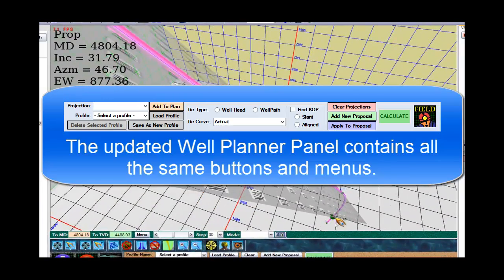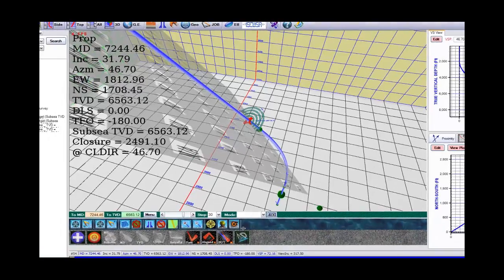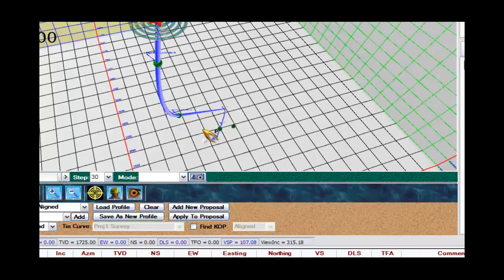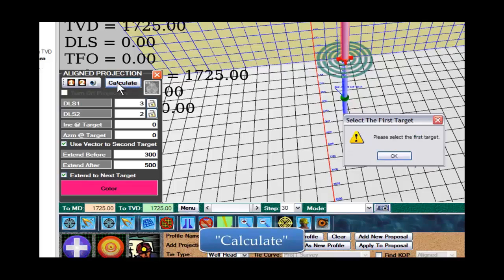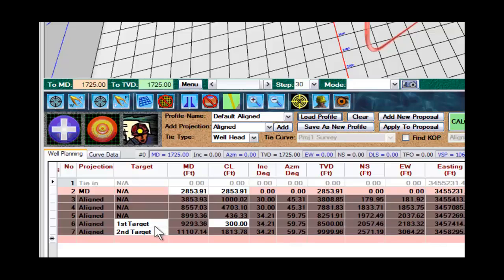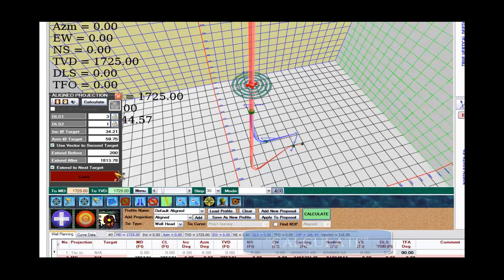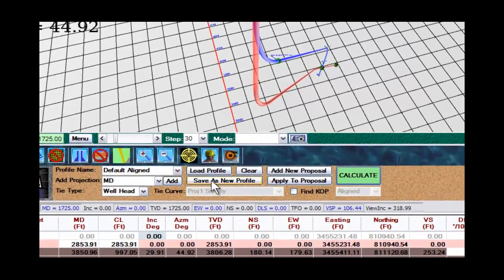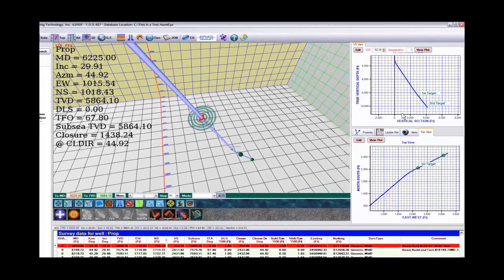Well Planning: Default Aligned Pt 2